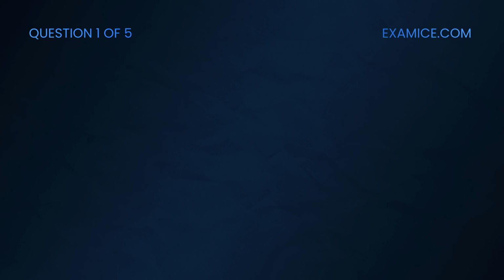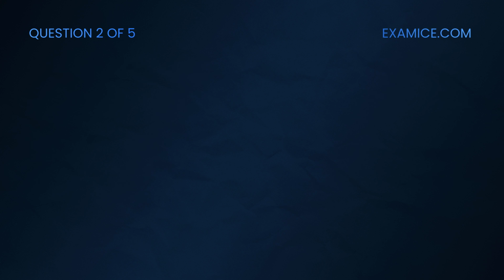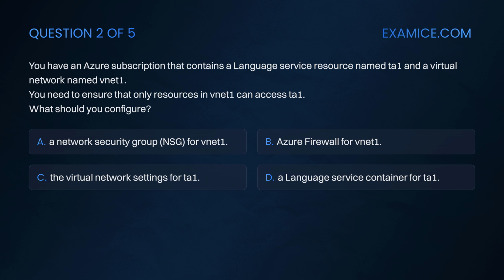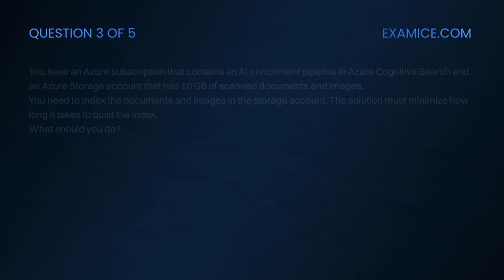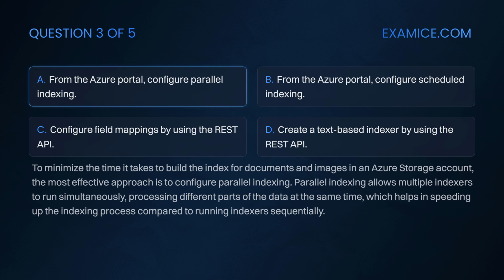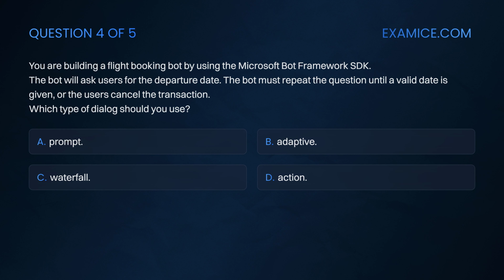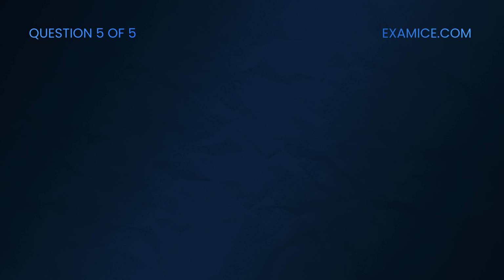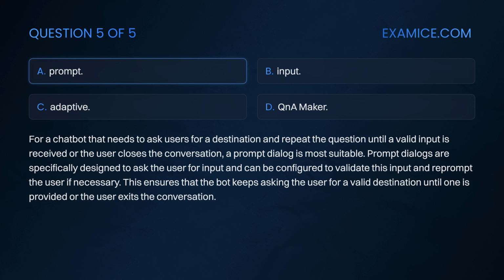Microsoft Azure AI Engineer Associate Exam Questions | AI-102 Practice Questions and Answers (Ep. 4)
In this video, we'll break down five Microsoft Azure AI Engineer Associate certification exam questions.

Timestamps
00:07 Question 1
01:05 Question 2
02:02 Question 3
03:07 Question 4
04:01 Question 5